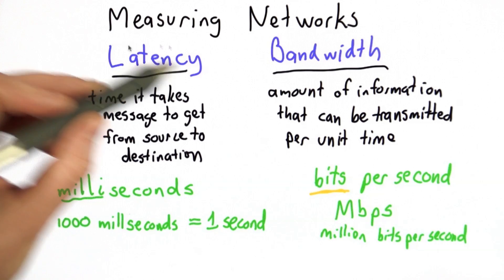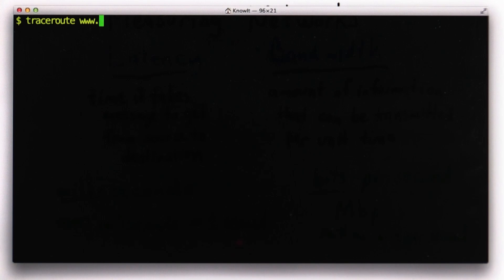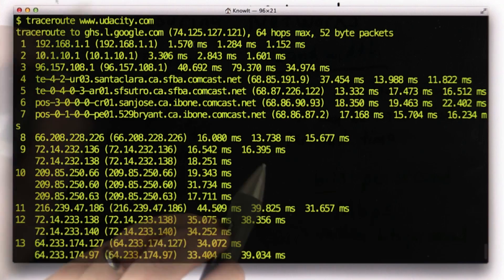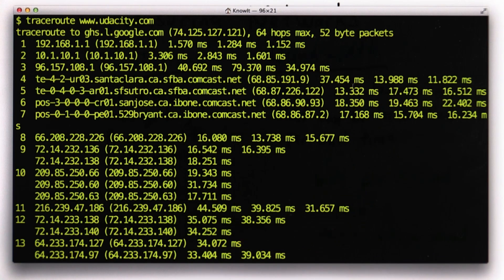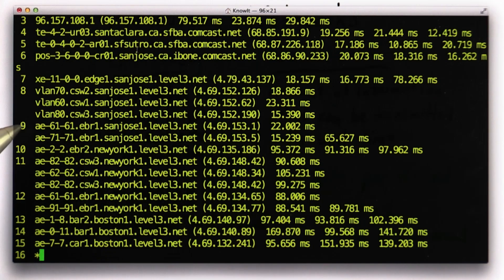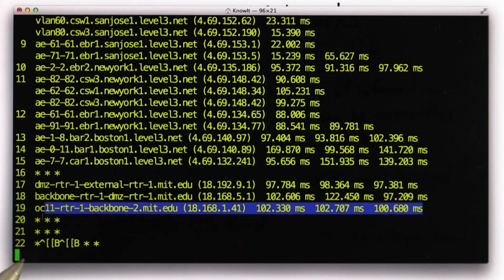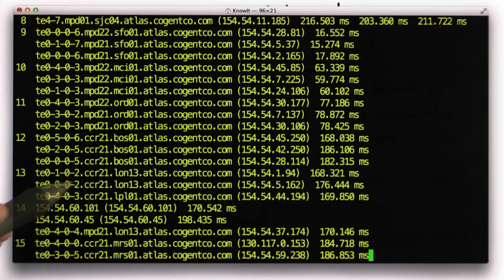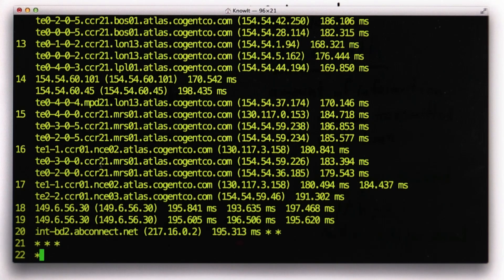Traceroute - Intro to Computer Science